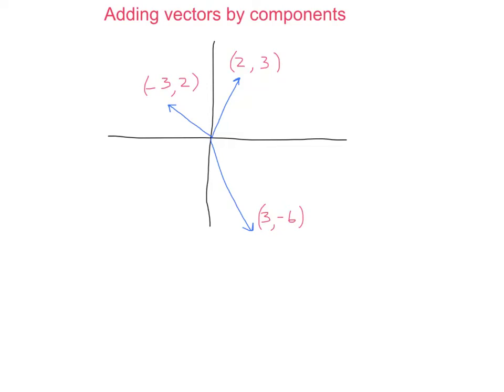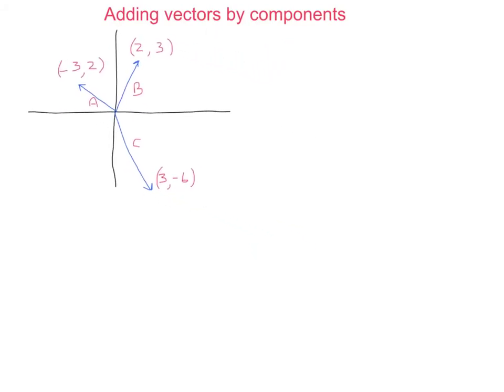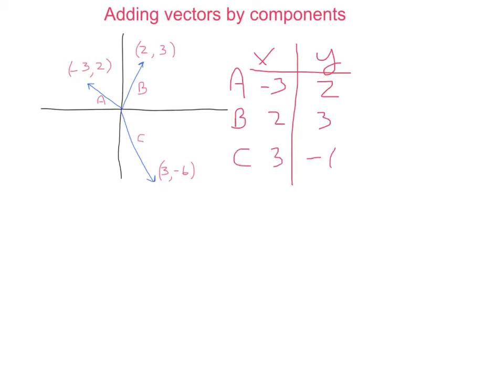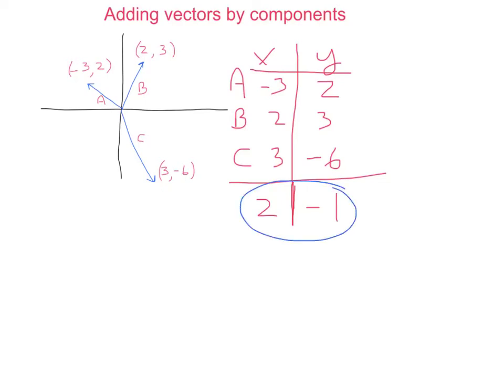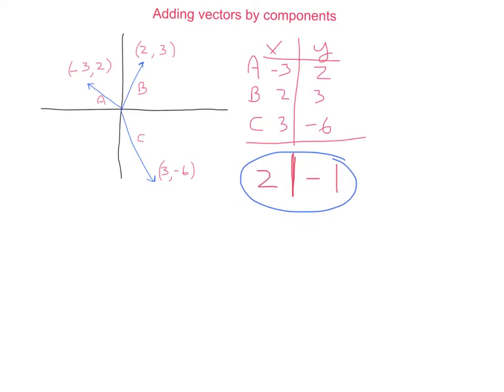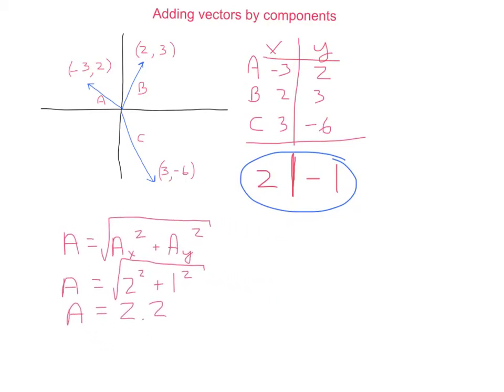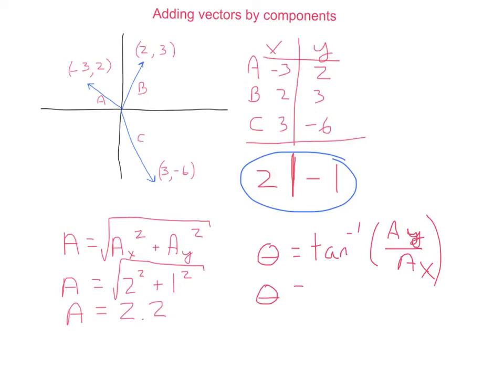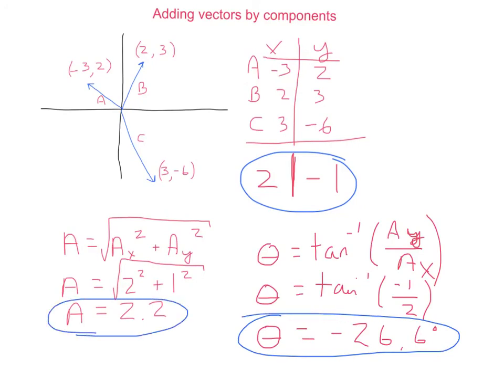Adding vectors by components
In this vide I describe the steps involved in adding multiple vectors using components.